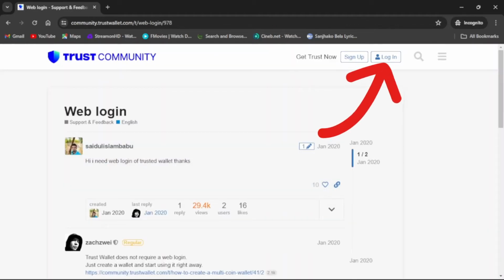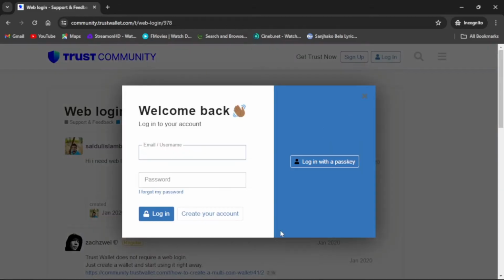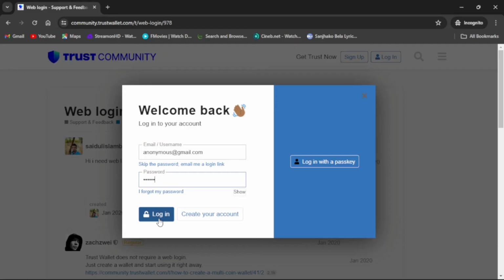How to Sign In to Trust Wallet Account (2024) | Login to Trust Wallet Account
Learn how to sign in to your Trust Wallet account with this tutorial. We'll show you how to access your wallet using your recovery phrase, ensuring your account is secure. Follow these instructions to quickly and safely manage your digital assets on Trust Wallet.